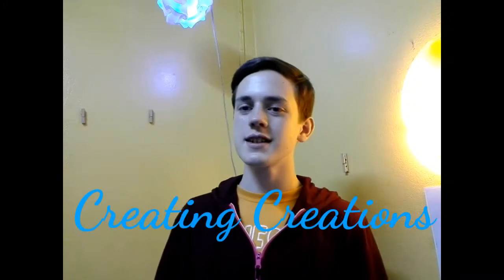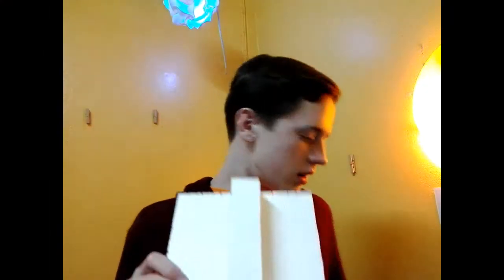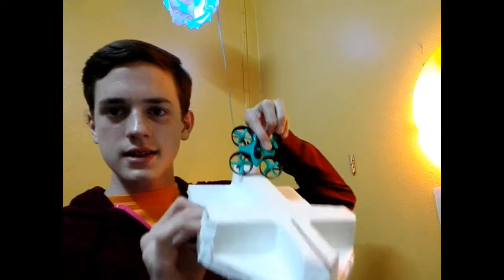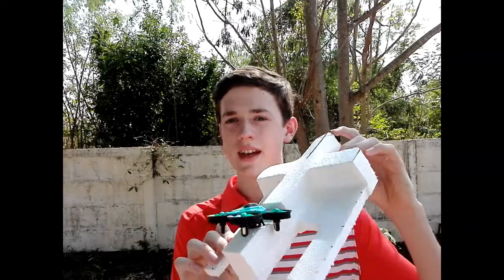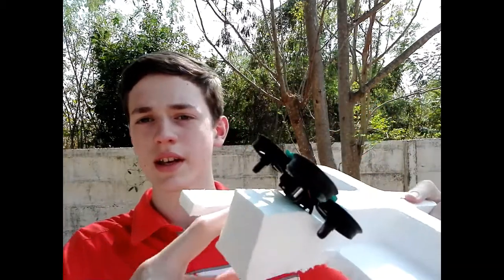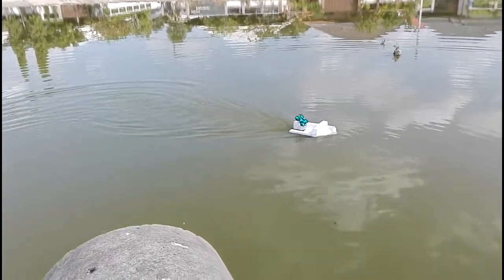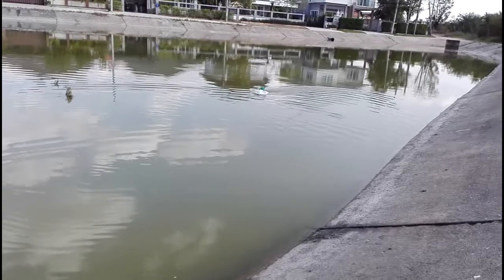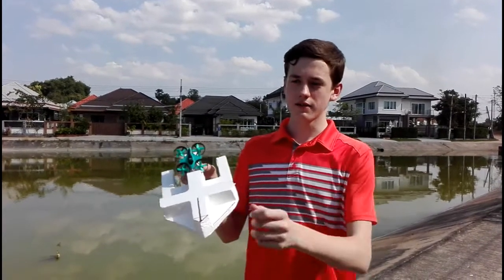Can a DRONE Power a BOAT?! diy build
How to make a RC Boat with a Cheaper Drone.

This video was produced by Micah for Creating Creations.
 Furibee F36 drone
Suggested channels
MC'S Creations

Music
Water Lily by 123ers